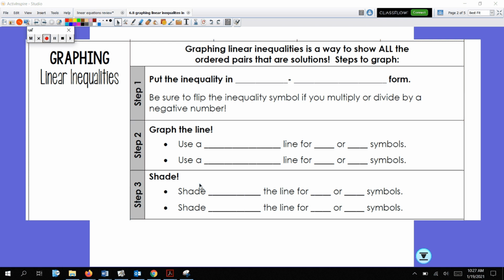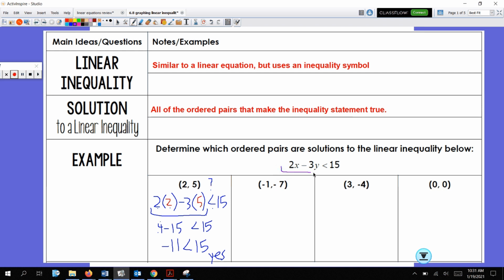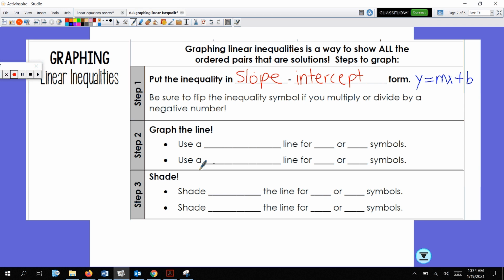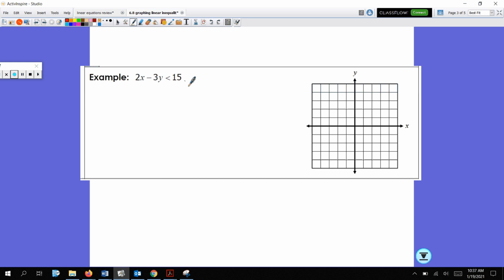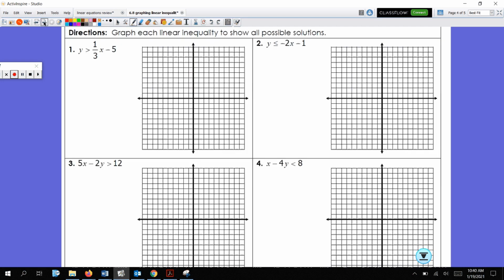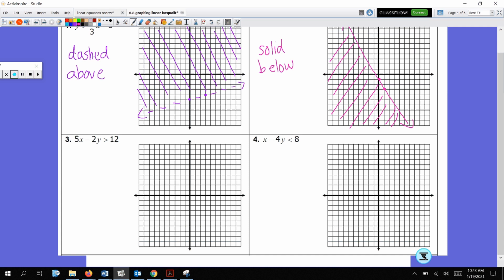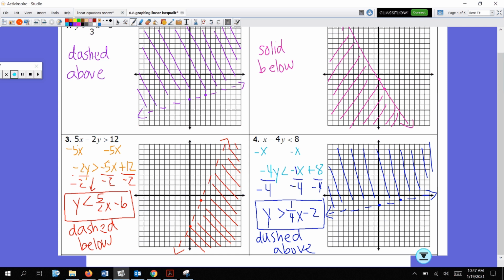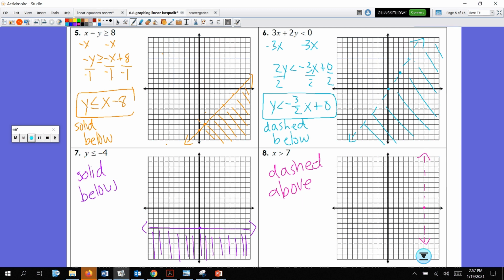lesson 6 8 graphing linear inequalities